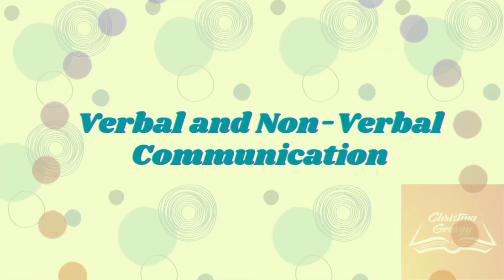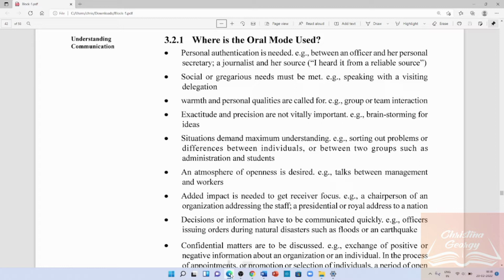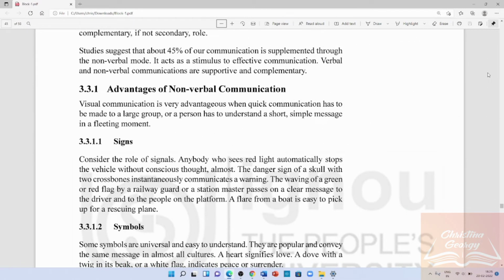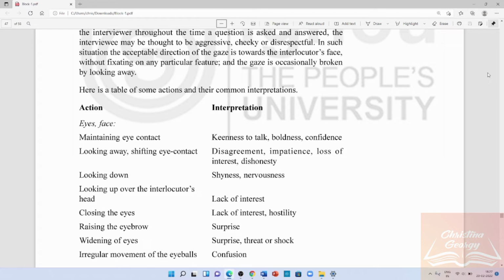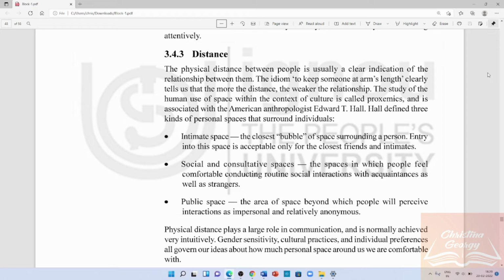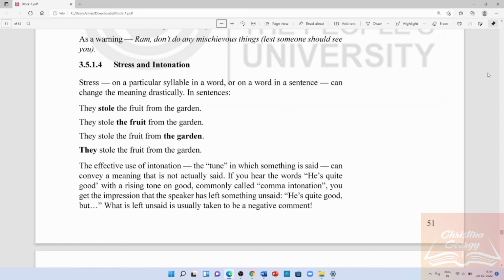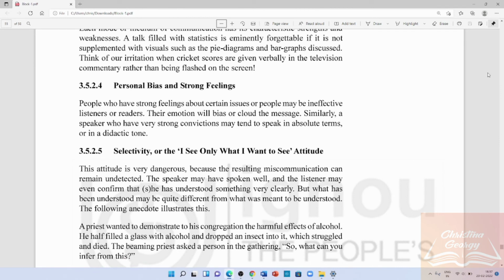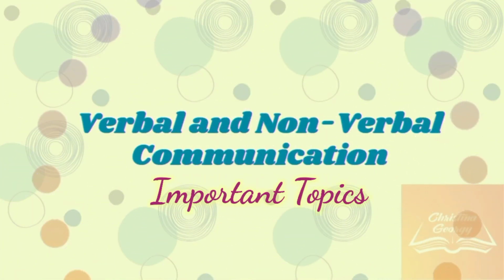Verbal and Non-Verbal Communication|Barriers|BEGAE-182|Block 1|Unit 3|English Explanation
This video discusses block1, unit 3 of BEGAE-182 [English Communication Skills].